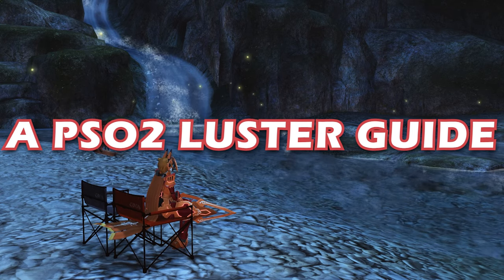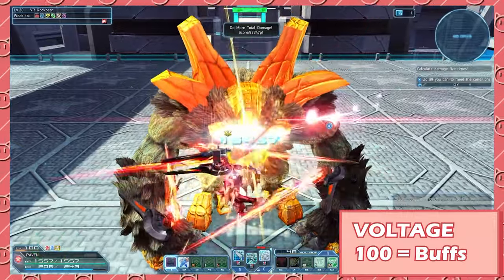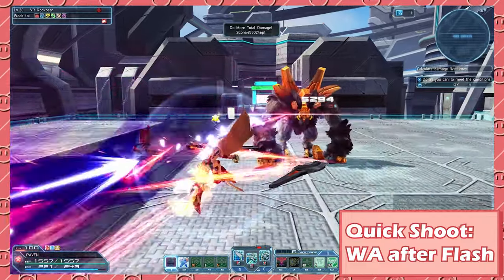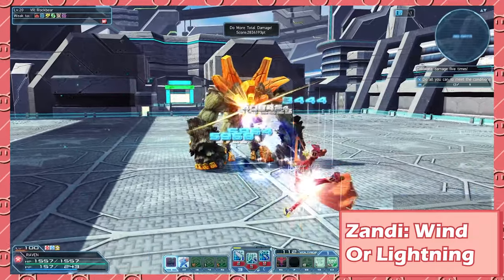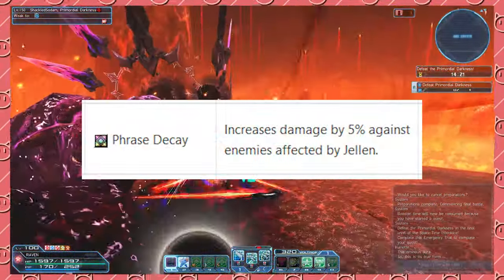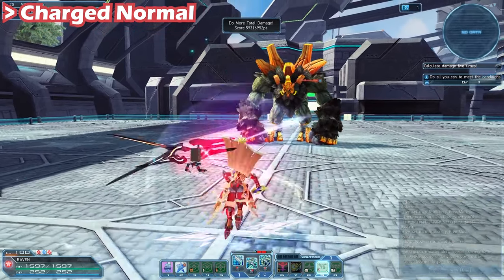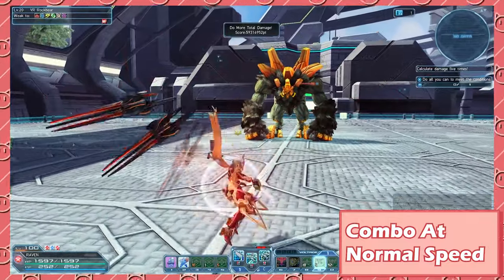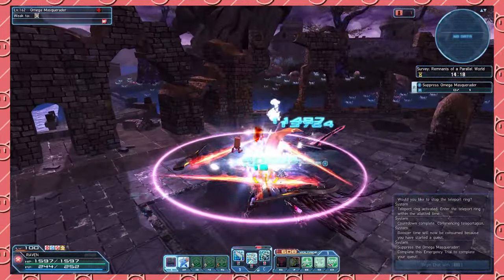PSO2 Luster Guide 2021 | Learn Fast, Play Fast | PSO2 Beginner Guide Series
Today we learn about the ranged attack gun-blade user Luster.

Timestamps:
0:00 Intro
0:19 Keybinds
0:40 Core Mechanics
2:38 Luster Styles Overview
4:14 Photon Arts Overview
4:44 DEAL LOTS OF DAMAGE. WE THE TOP OF THE FOOD CHAIIIN BAAAAABYYYYYYYYY
7:08 Closing Remarks + Next Episode/Credits

Hey guys! Today is a guide on my favorite class in PSO2. I managed to fix the audio issues from the last video (I think). I tried to condense Luster as much as possible in this video so you can easily pick it up and start playing.

If you're new to my channel, I like to make guides/news/reviews that are short and to the point. This channel is mainly just a hobby thing and I don't plan on receiving any monetization or letting my content become filled with fluff. When NGS drops I will also be uploading one video during the week, while maintaining a Saturday upload

Edit(5/8/2021): No you are not crazy when you heard that discord notification, I accidentally did not notice I had a discord notification at around 4mins T_T. Still new to this Youtube stuff, please forgive.

a